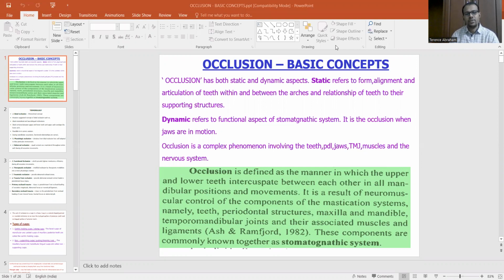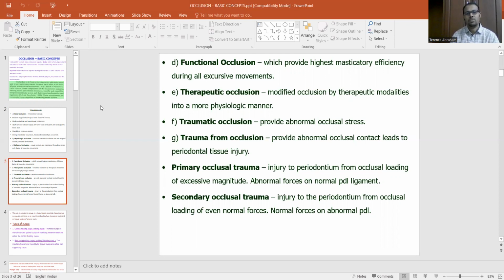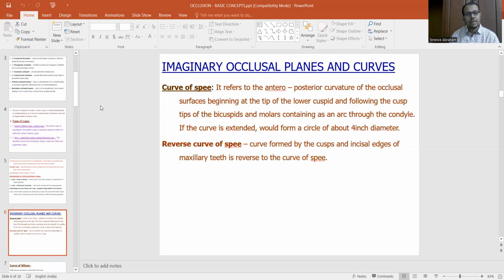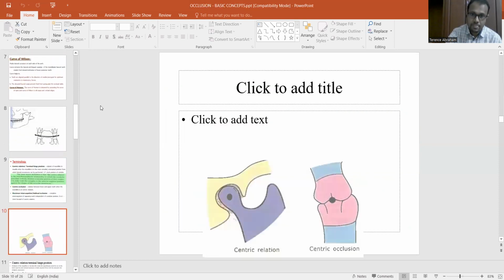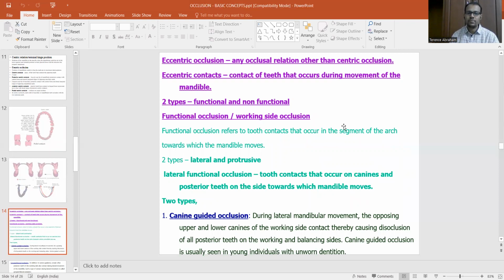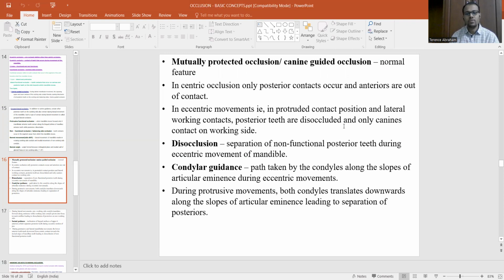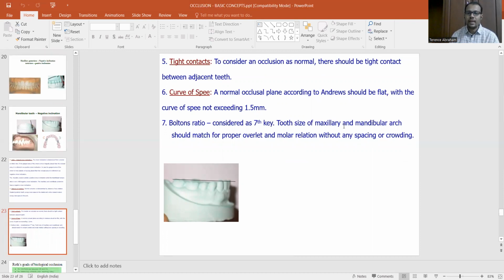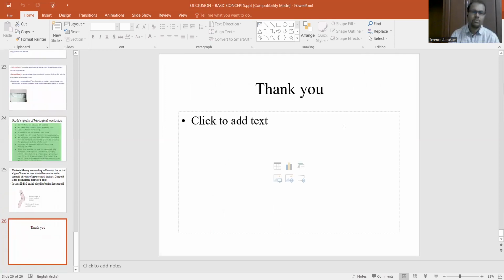OCCLUSION/DR TERENCE //DEPT. OF Orthodontics and Dentofacial Orthopaedics ,RDC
OCCLUSION presented by DR  TERENCE  of the royal dental college